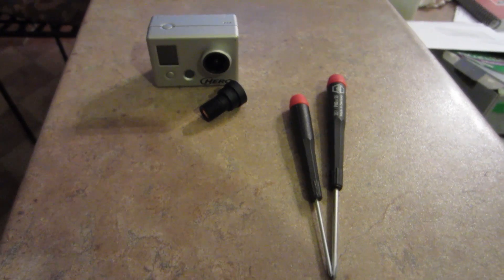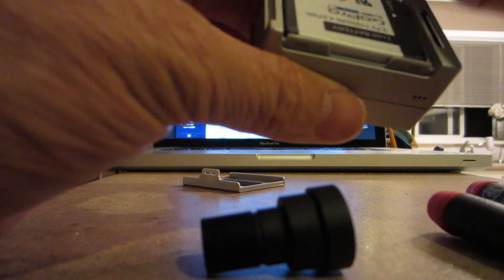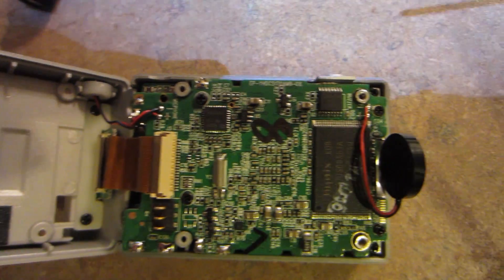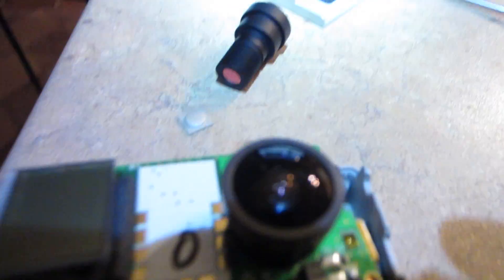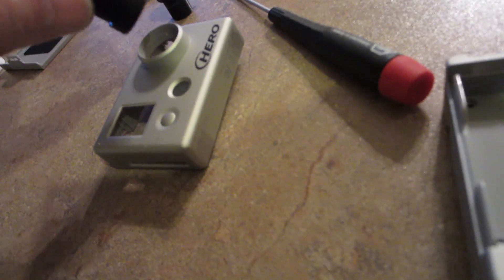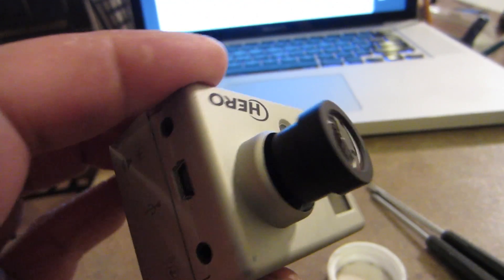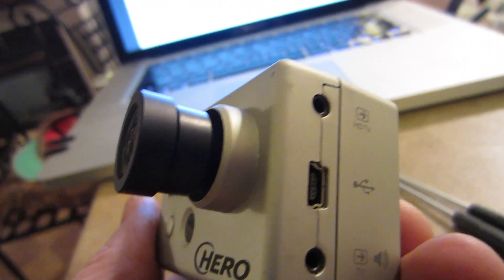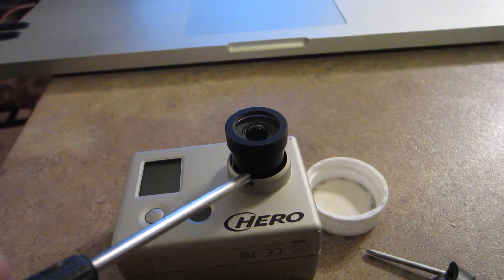How to Hack a GoPro lens with a Sunex lens.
This is a video that shows how to hack the GoPro in order to fit the Sunex DSL355A-650-F2.8 lens.